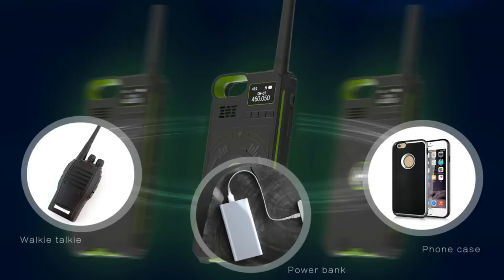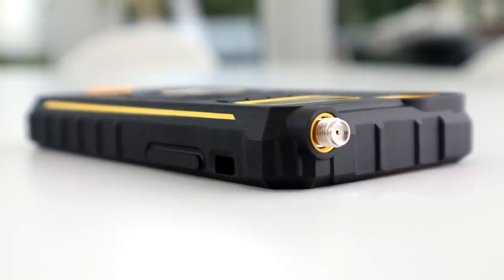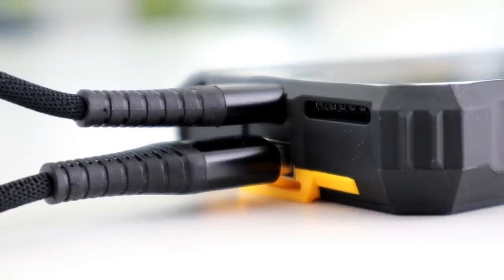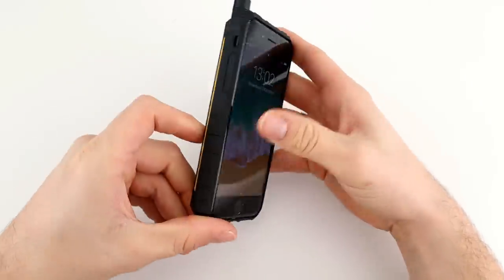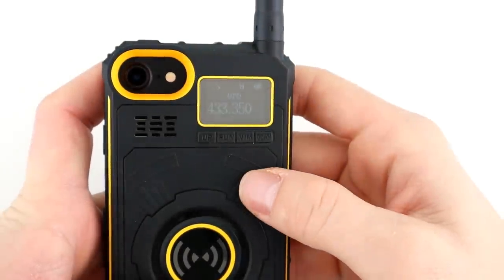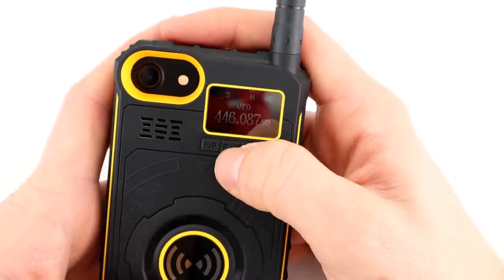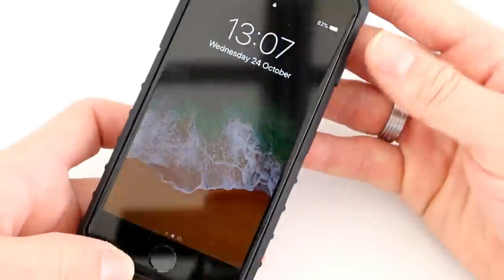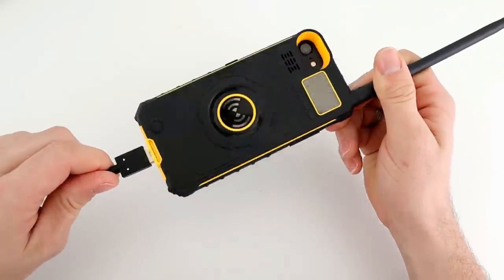Turn Your iPhone Into A Walkie Talkie! - IP01 Power Bank, Phone Case & Two Way Radio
Banggood Link:

►Zello: RMComms